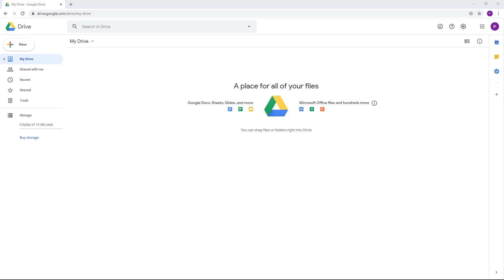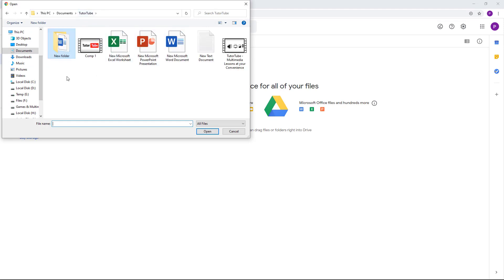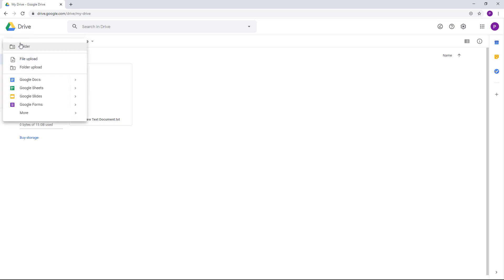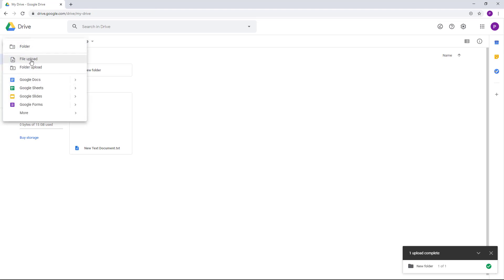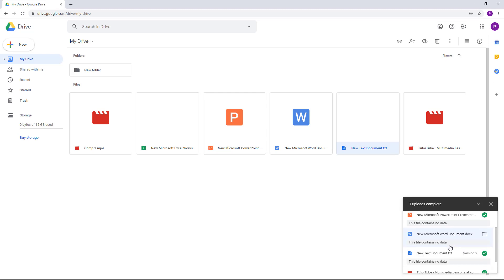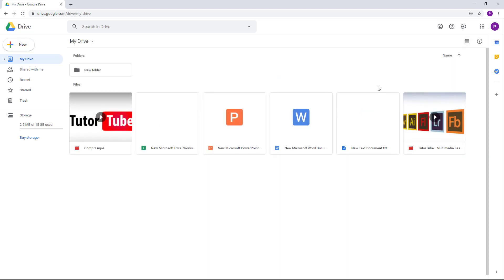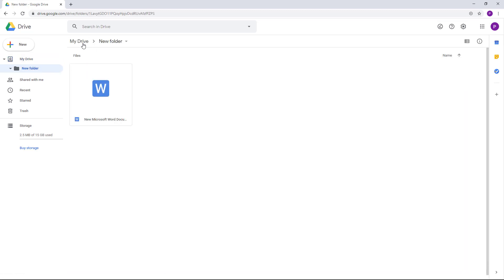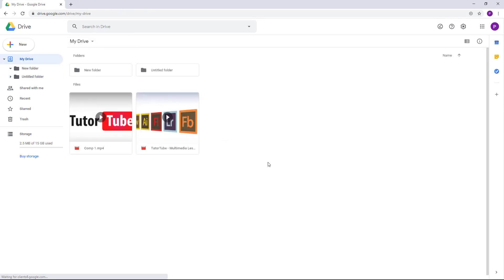Google Drive - Tutorial 3 - Uploading Files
In this tutorial, we will be discussing about Uploading Files in Google Drive